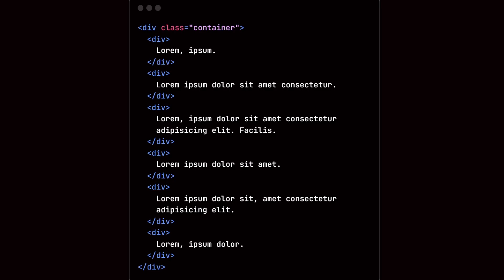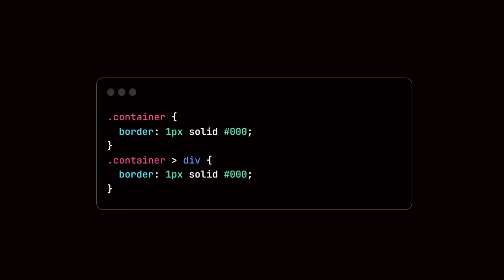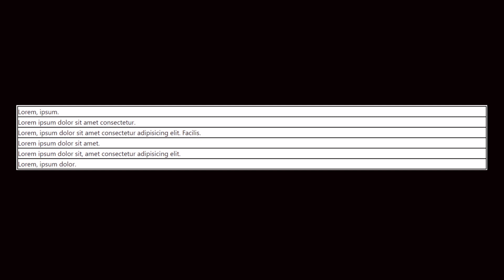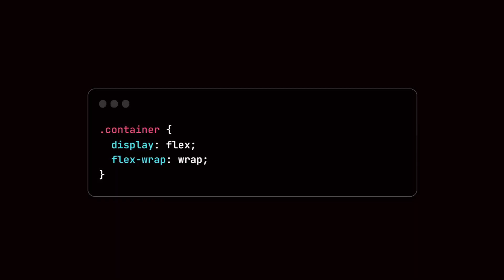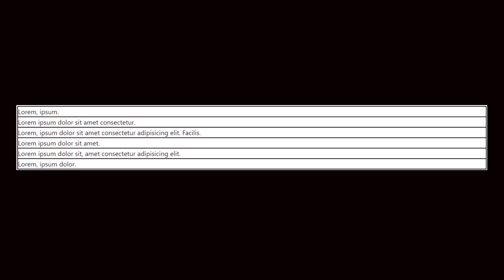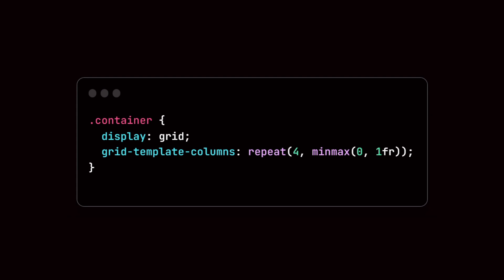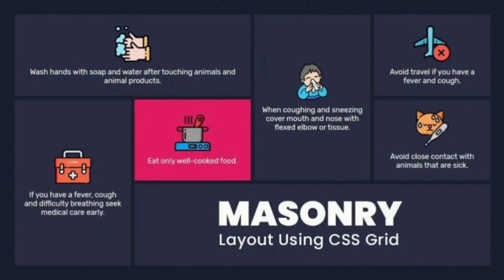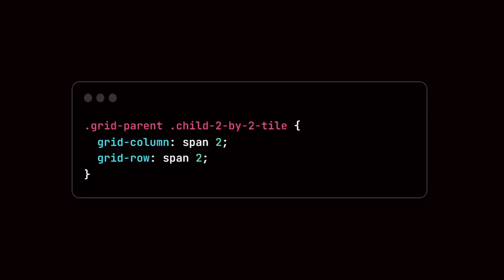Grid vs Flex: Where to use which?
In the world of web design, mastering layout techniques is crucial, and CSS provides two powerful tools for this purpose: Grid and Flexbox. But when should you use one over the other? Join us in this video as we unravel the differences between CSS Grid and Flexbox, helping you make informed layout decisions.

🌐 Key Points Covered:

CSS Grid: Explore the grid-based layout system and how it excels in creating complex, multi-dimensional designs.

Flexbox: Dive into the flexible box model and its strengths in building one-dimensional layouts with ease.

Responsive Design: Learn how each method adapts to responsive web design challenges.

Real-World Examples: See both Grid and Flexbox in action with practical demonstrations.

Best Practices: Discover when to use Grid, when to use Flexbox, and even when to combine them for optimal results.

Whether you're a web designer, developer, or just curious about web layouts, this video will equip you with the knowledge to make the right choice for your specific project. Join us on this journey of CSS layout comparison and elevate your web design skills.